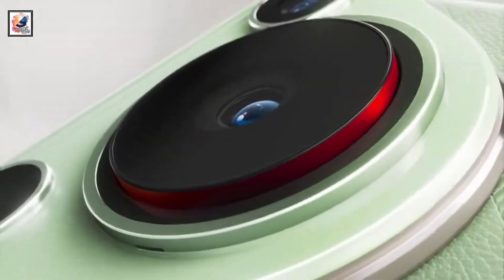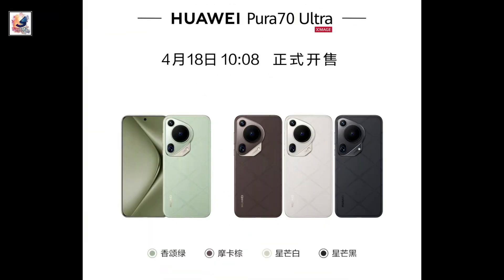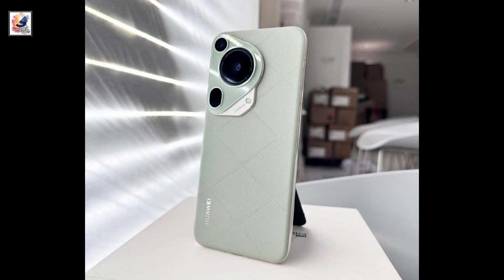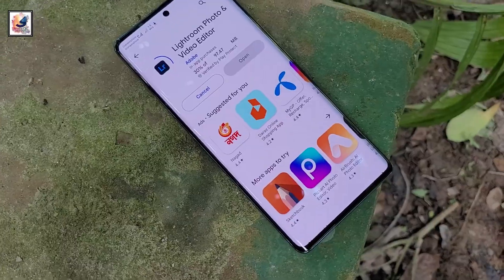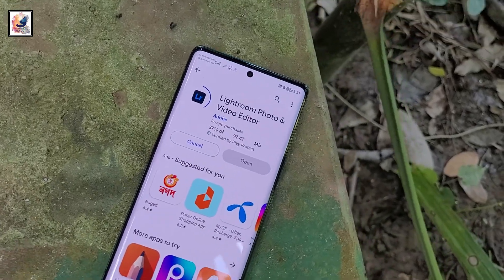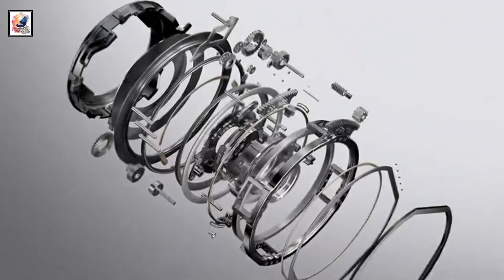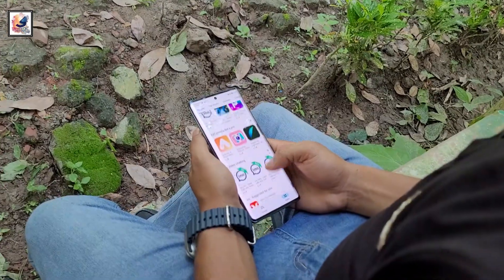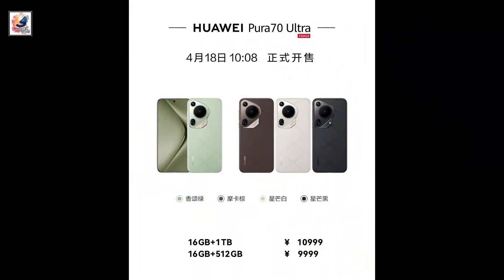Huawei launched Pura 70 Series, Huawei Pura 70 Ultra 5G Review: FIRST LOOK, Price, Specs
About This Video- I like to share with you guys Huawei most powerful Flagship. Huawei will launch the P70 series, Huawei has announced the Pura 70 series of photography-focused flagship phones in China. The lineup comprises four models, such as the Pura 70, Pura 70 Pro, Pura 70 Pro+, and Pura 70 Ultra. the Pura 70 series packs in the best camera system from Huawei, This is coming with Kirin 9010 chip Chipset and Four 50MP OV50H sensor, along with a 50MP ultra-wide-angle, 50MP 4x periscope camera System. Huawei P70 Pro  will have a bigger 5,200 mAh battery with 88W wired + 50W wireless Charging. I hope you guys like and enjoy it.